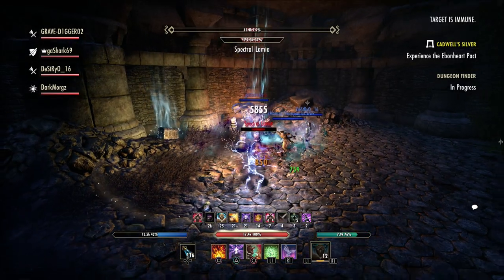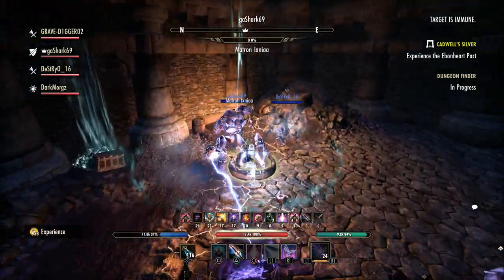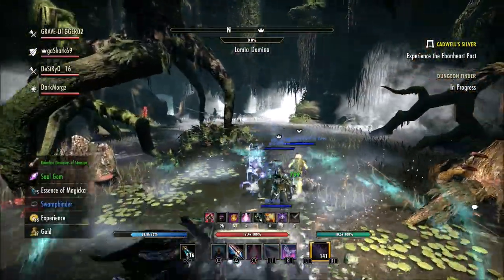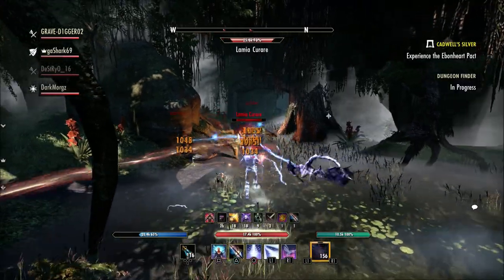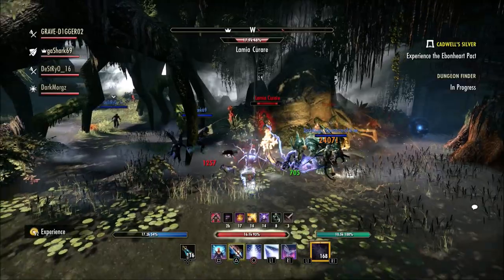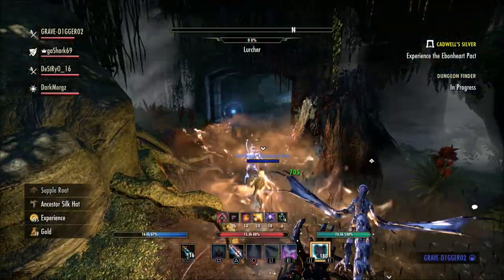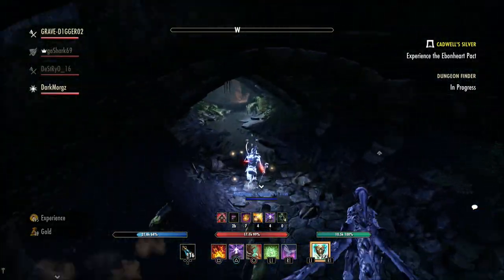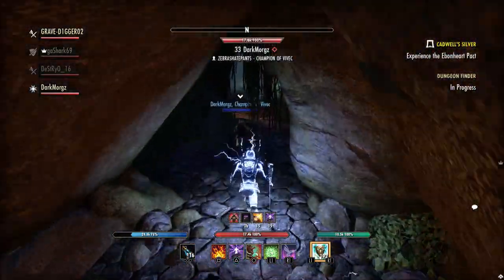Disable Daily Random DLC Dungeons? | The Elder Scrolls Online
Do we need a option to disable daily DLC dungeons in the elder scrolls online?